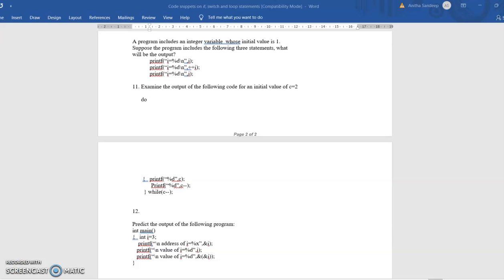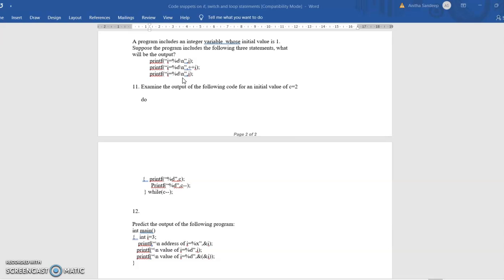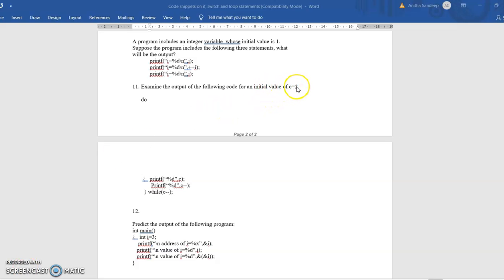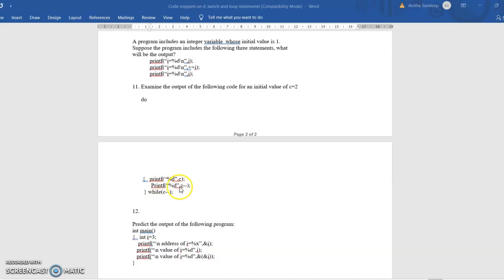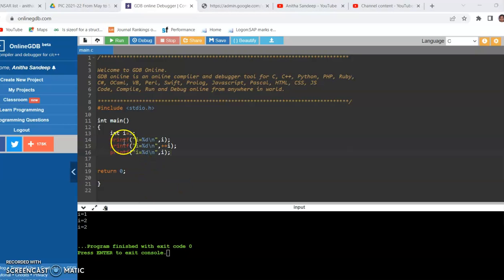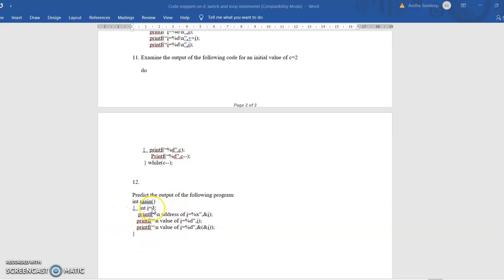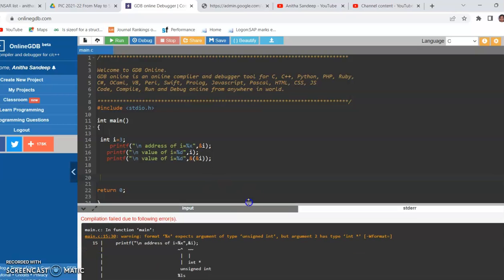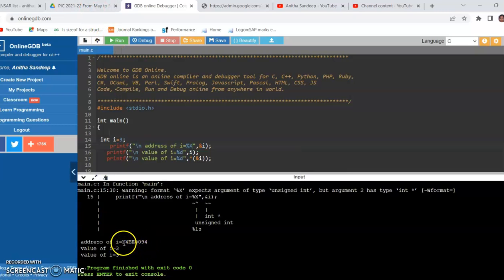C programming- Code snippets on if, switch and loop statements part 3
Describes with explanation and execution